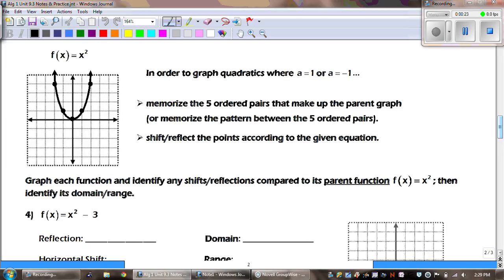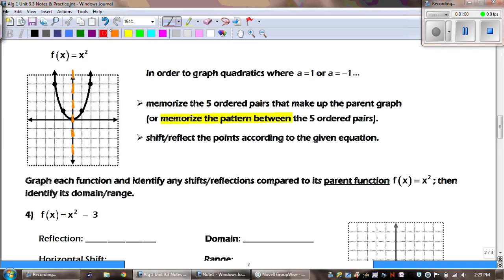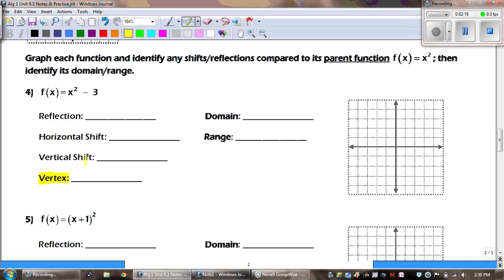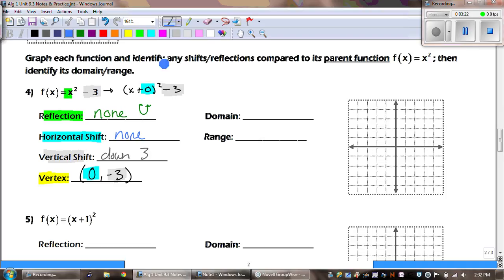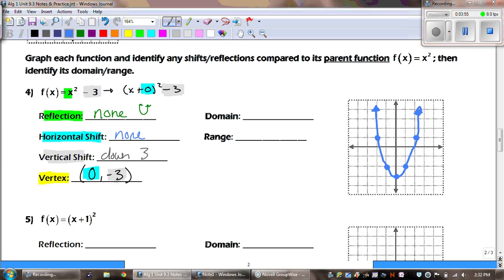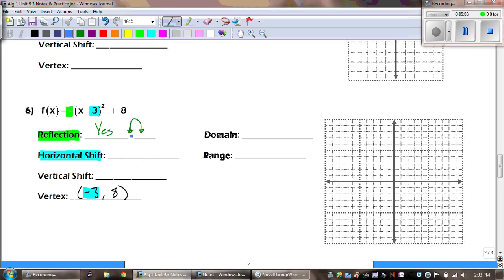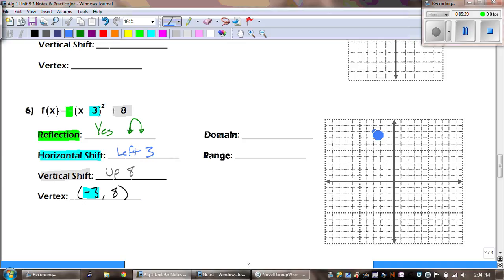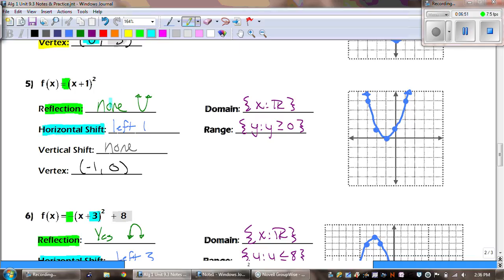AT Algebra Unit 9.3 Notes - Video 2